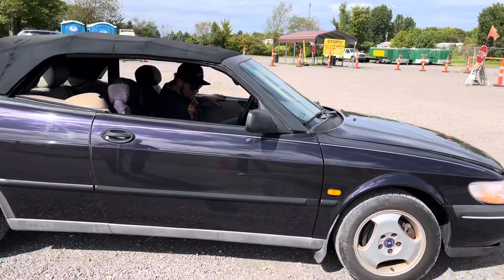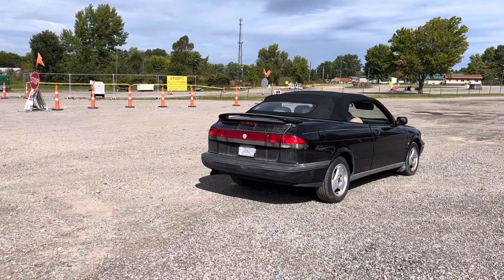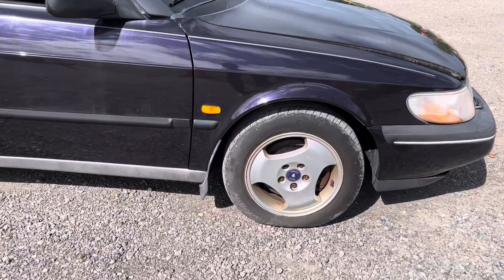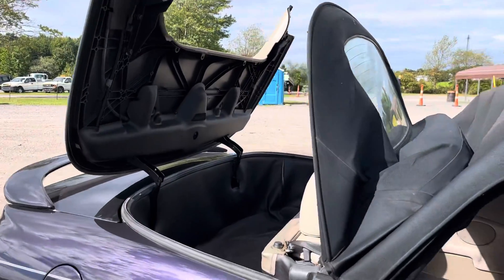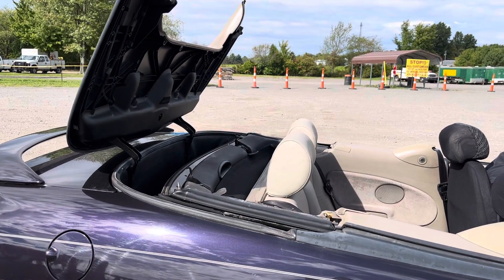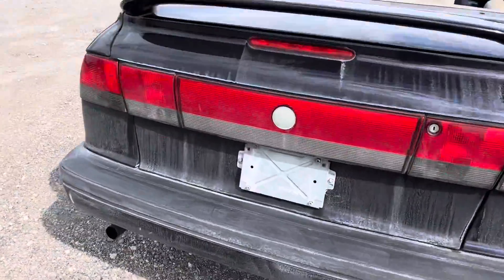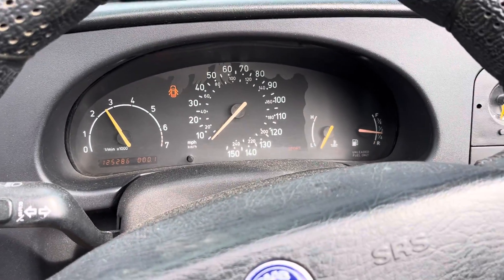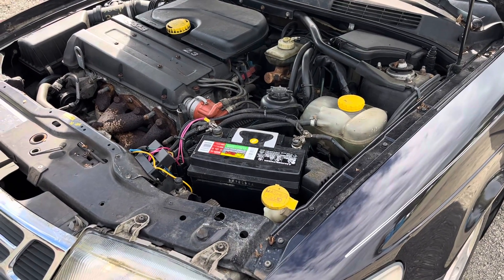LOT 1103- 1997 SAAB 900 CONVERTIBLE